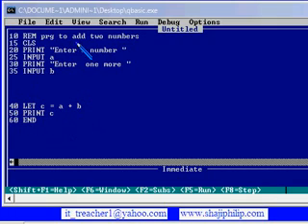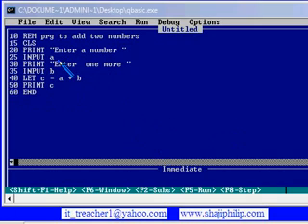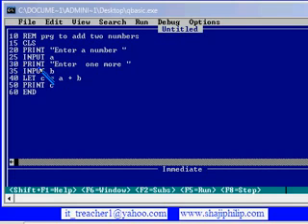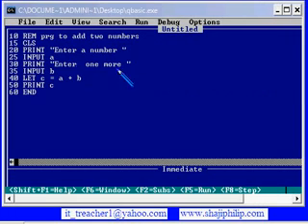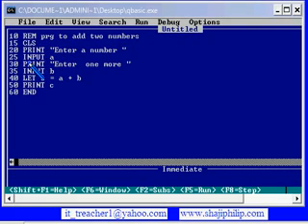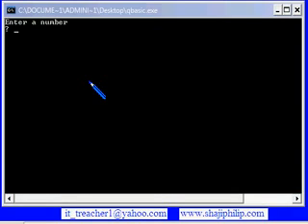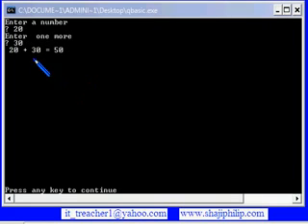QBASIC Program -3 add input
A BASIC program to add two numbers, the user has the freedom to add two numbers.